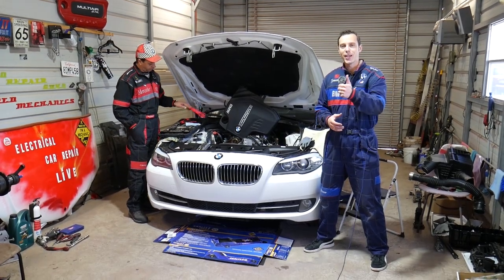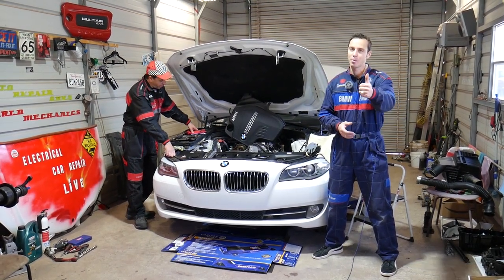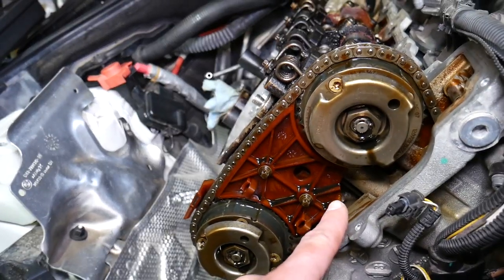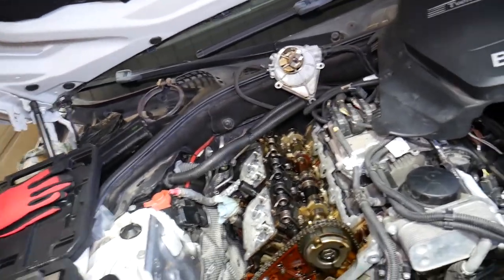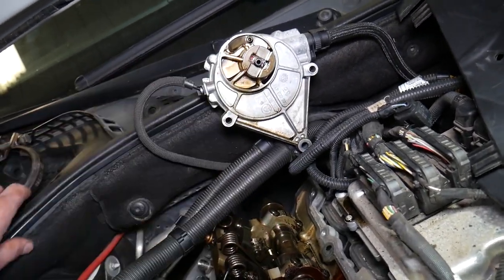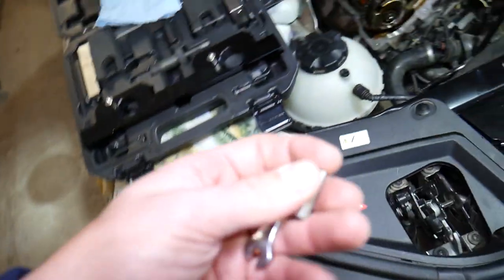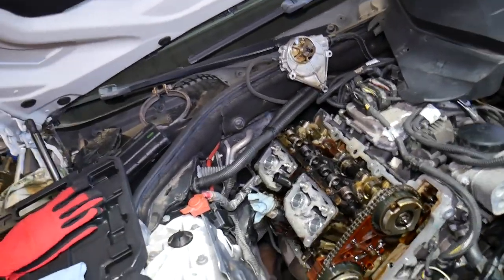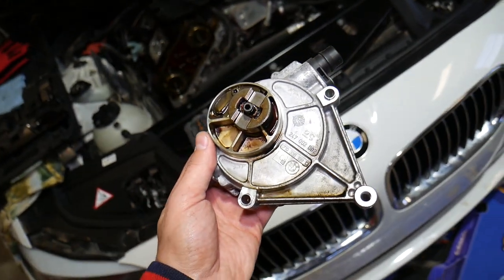BMW F10 F11 BRAKE VACUUM PUMP BOOSTER PUMP LOCATION REPLACEMENT 520i 528i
In this video we will explain where the vacuum pump is located and what needs to be done to remove the vacuum pump and replace the vacuum pump on BMW F10 F11 5 Series. We demonstrated where the vacuum pump is located and what needs to be done to replace the vacuum pump on 2013 BMW 528i but the procedure should apply to multiple years and models. Always disconnect the car battery. Here is a video that explain which battery terminal to disconnect and reconnect first
This video may be helpful on:
2010 BMW Vacuum Pump Replacement Removal Location 520i 523i 528i 530i
2011 BMW Vacuum Pump Replacement Removal Location 520i 523i 528i 530i
2012 BMW Vacuum Pump Replacement Removal Location 520i 523i 528i 530i
2013 BMW Vacuum Pump Replacement Removal Location 520i 523i 528i 530i
2014 BMW Vacuum Pump Replacement Removal Location 520i 523i 528i 530i
2015 BMW Vacuum Pump Replacement Removal Location 520i 523i 528i 530i
2016 BMW Vacuum Pump Replacement Removal Location 520i 523i 528i 530i
2017 BMW Vacuum Pump Replacement Removal Location 520i 523i 528i 530i

► Vacuum Pump
► Vacuum Pump Repair Kit